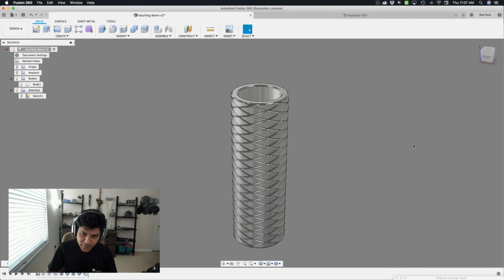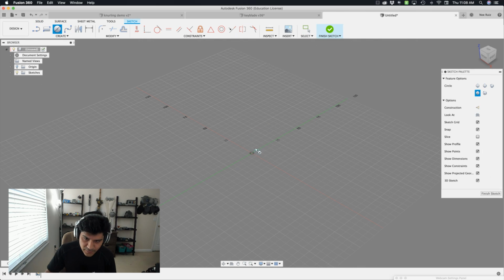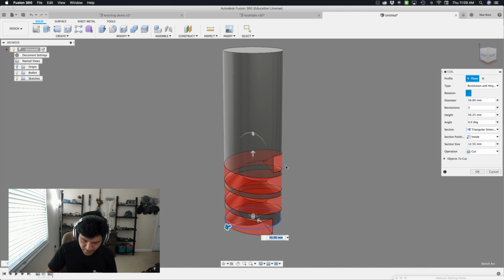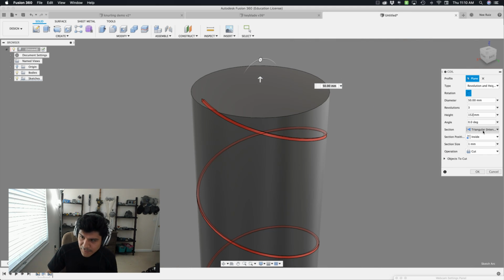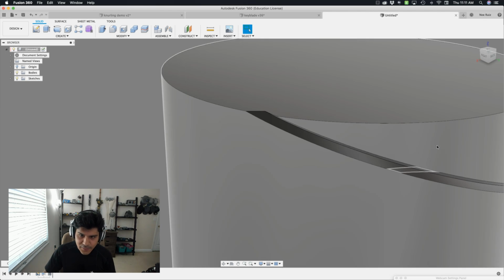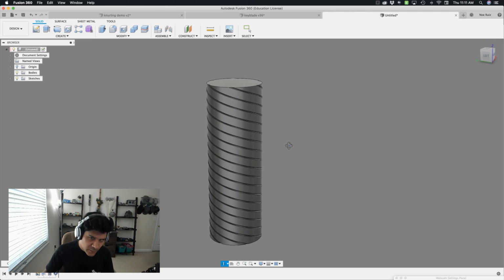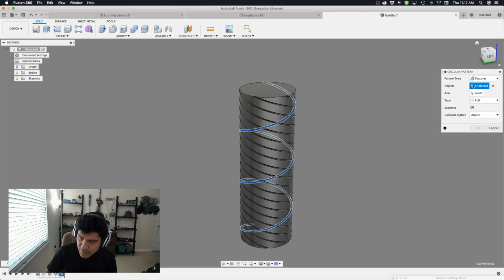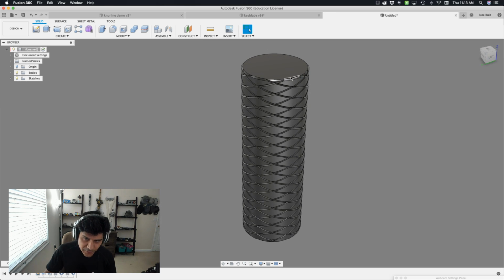Fusion 360 Tutorial – Knurling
Working on a keyblade cosplay prop and wanted some knurling effects on the handle. Using 2-coils and circuit pattern, we can make some sweet knurling that can be 3d printed or CNC machined.